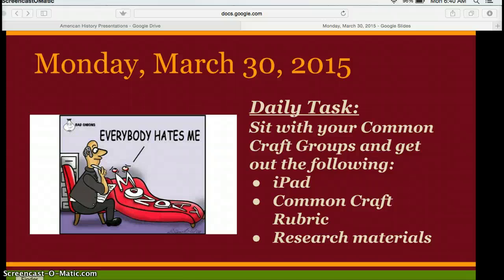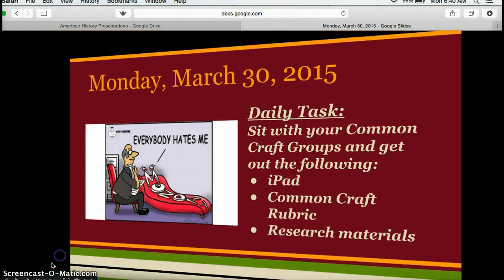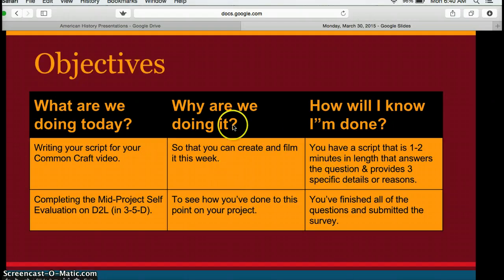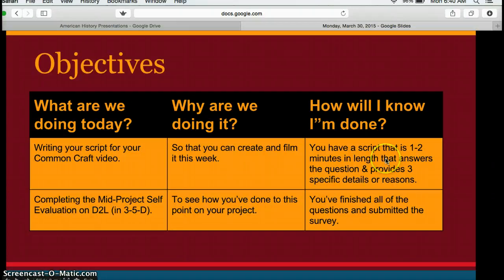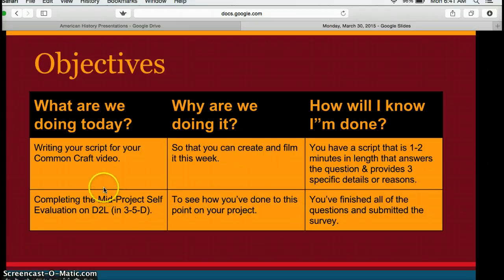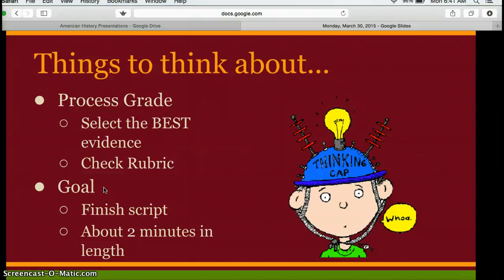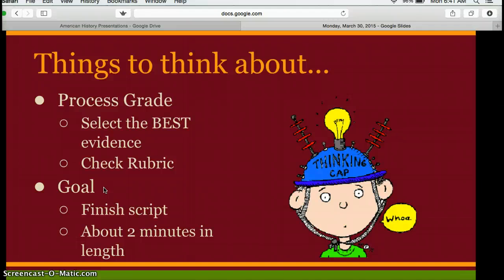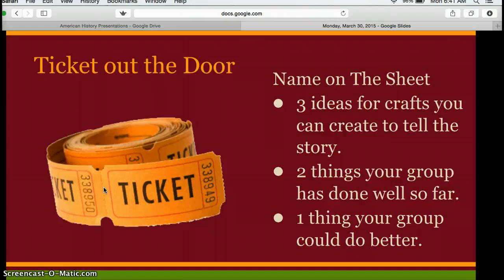Monday, March 30 Periods 1, 2 and 8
Here is what you'll be doing in class today.